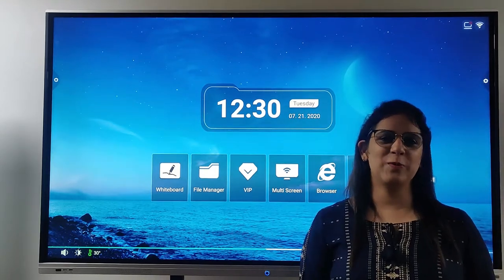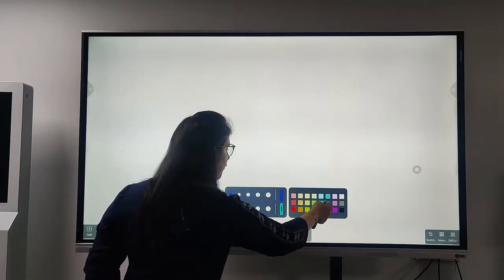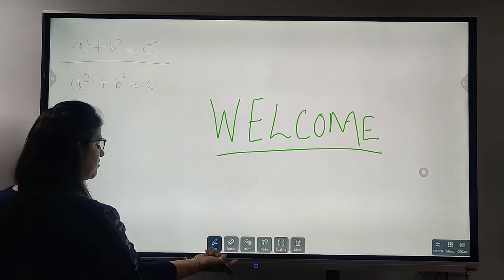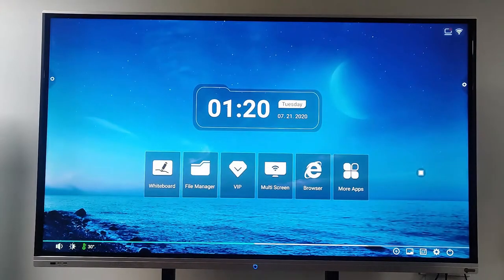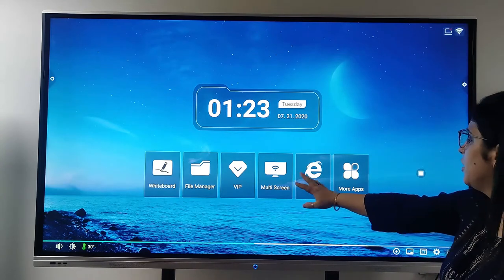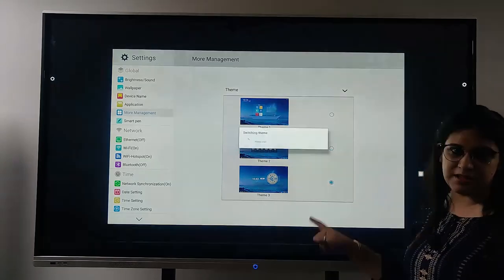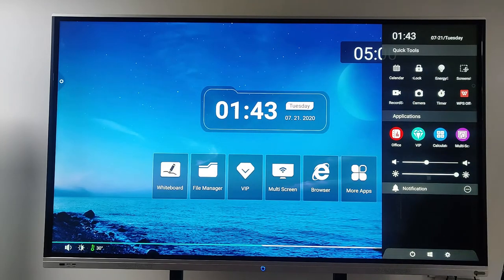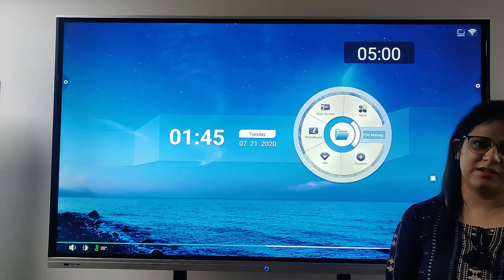Interactive Flat Panel Display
Available in all the sizes